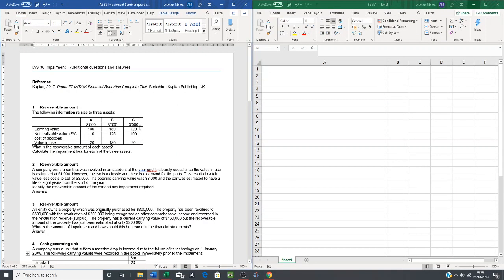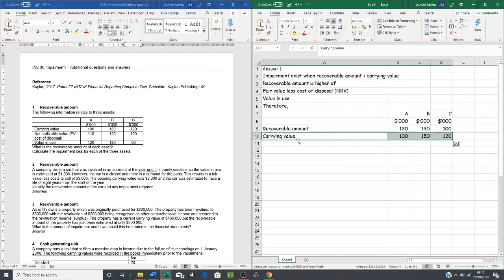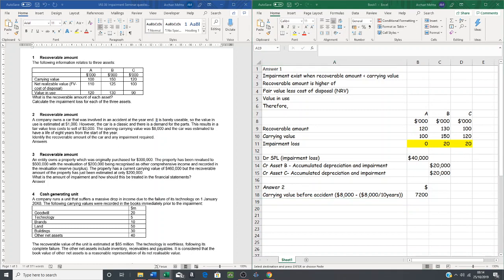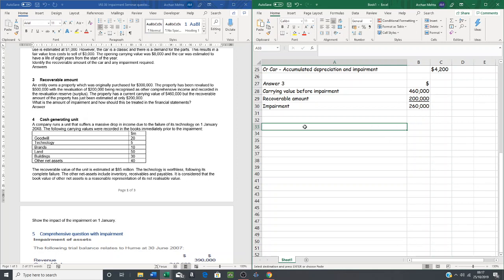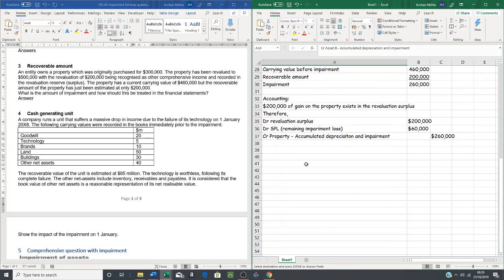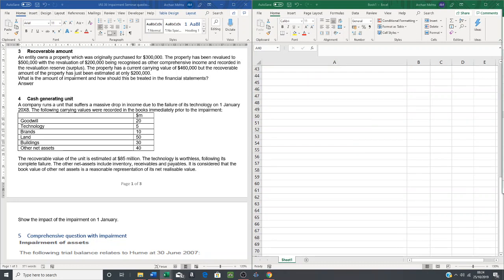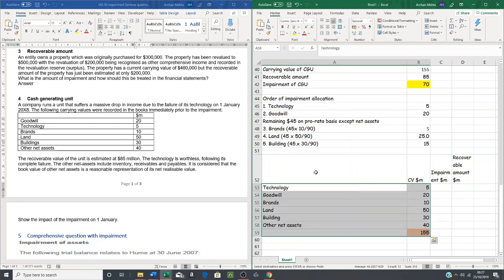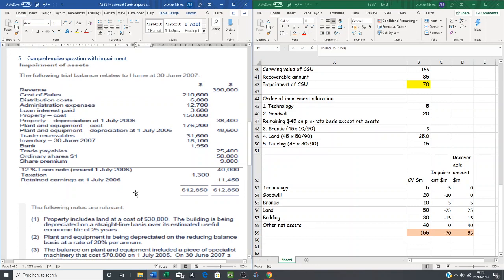WEBINAR PART 1 - IAS 36 IMPAIRMENT